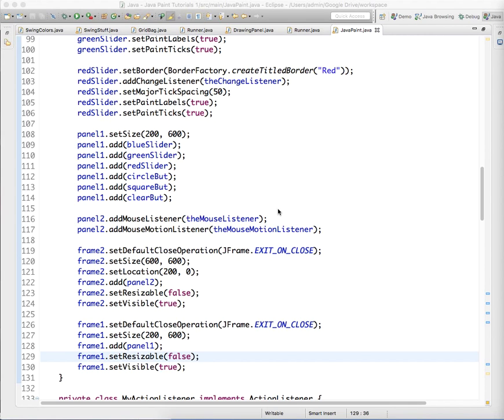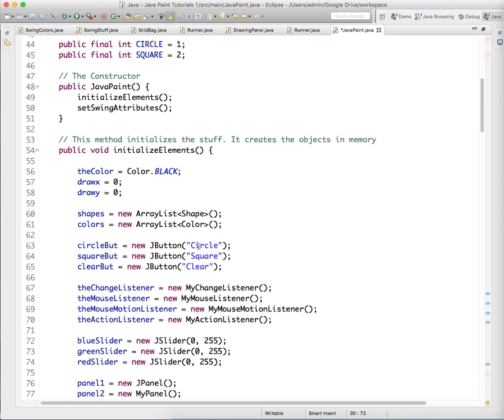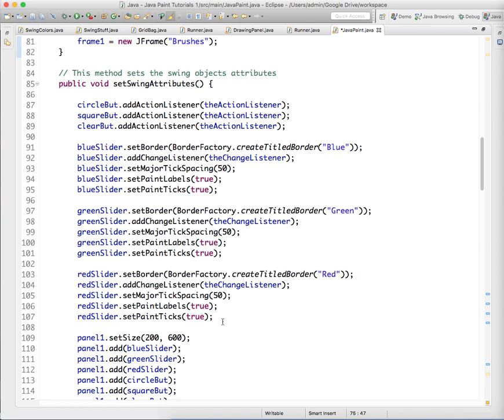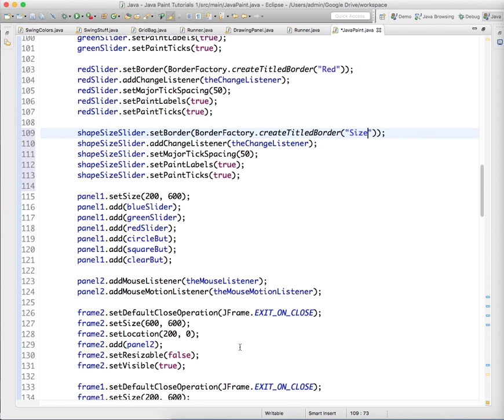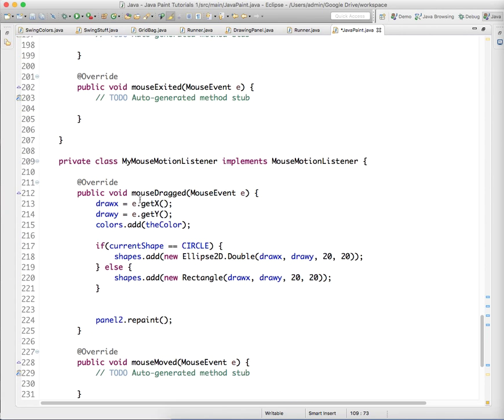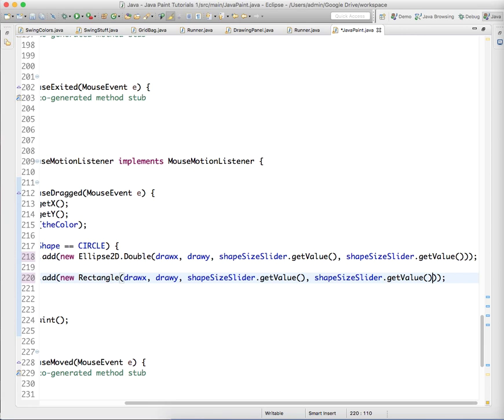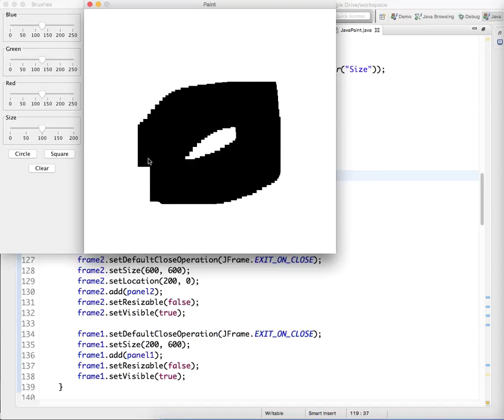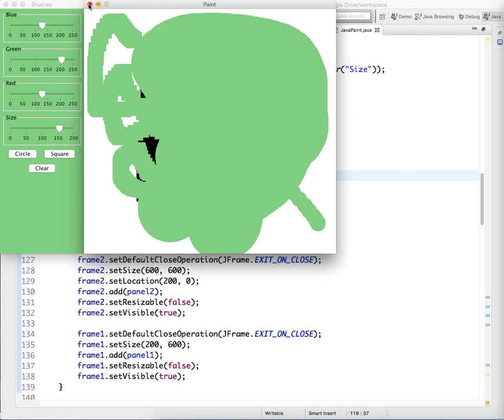Java Paint 11